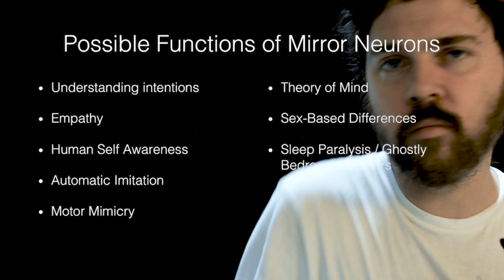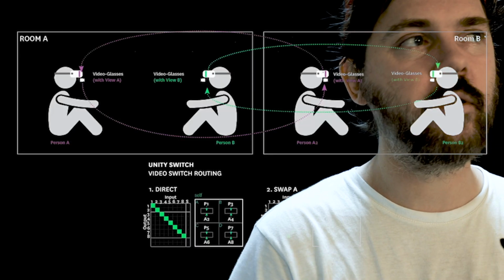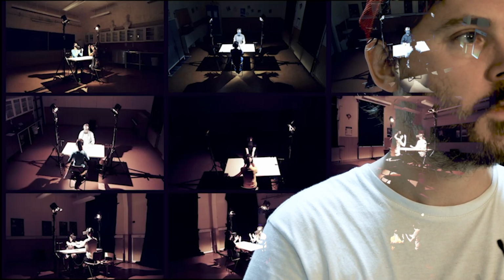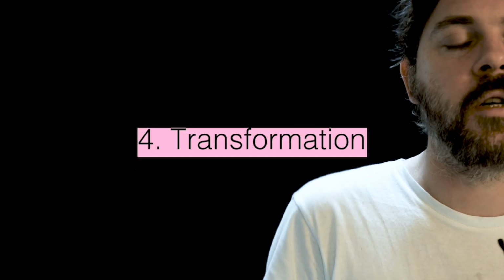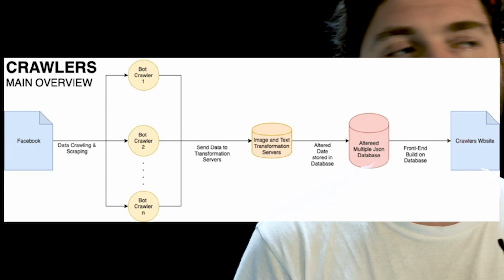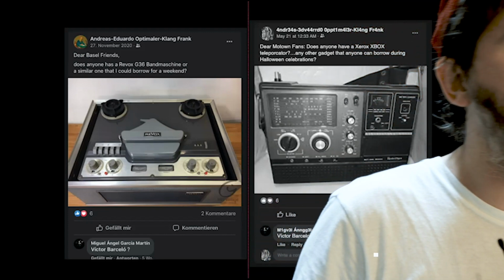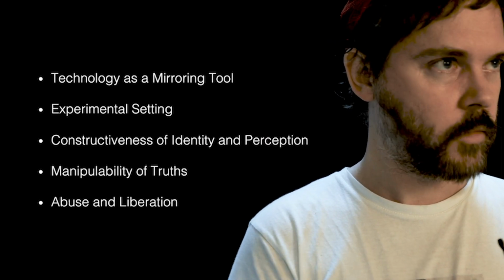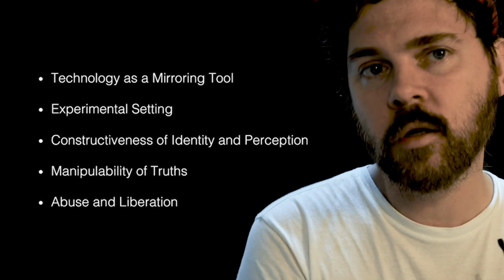Darmstadt 2021: Lecture Alexander Schubert "Projected and fluid identities"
Alexander Schubert: Projected and fluid identities. Altered entities in technology-mediated spaces